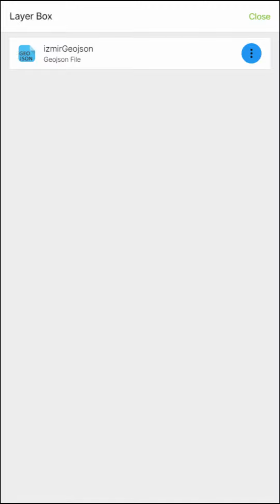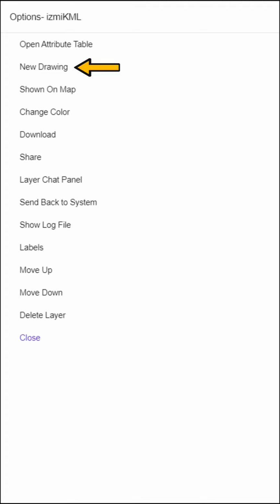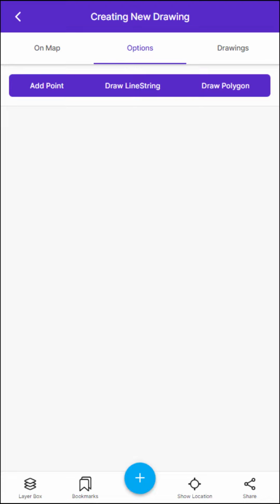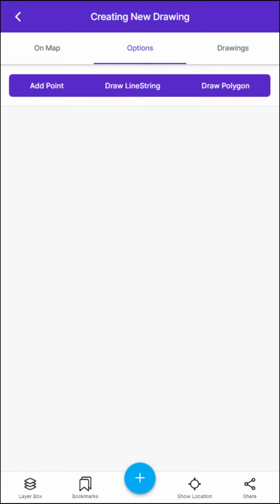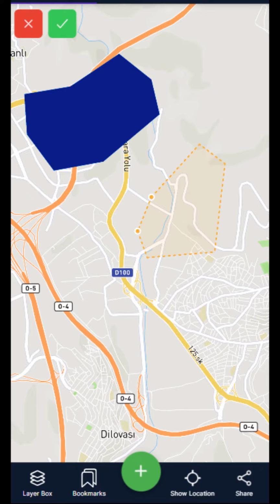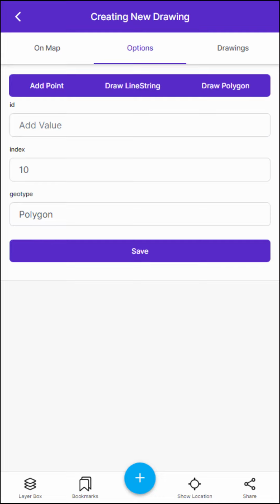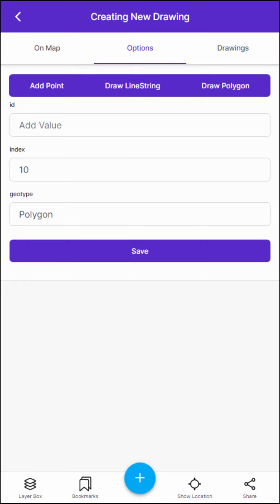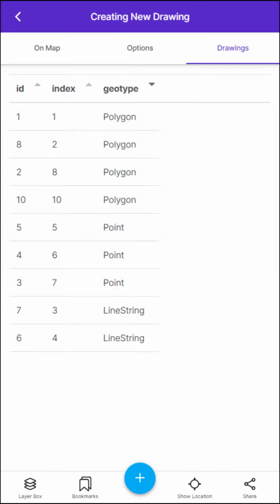Drawing on the Map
1. In this video tutorial you will learn how to draw a new geometric on the map in the layer.
2. After opening the layer box, when we click on the make new drawing option from the menu of the layer to be drawn, the point, draw line, polygon buttons will appear according to the layer type.
3. When we select the geometry type that we want to draw, the map opens automatically, and the drawing becomes active. After drawing on the map, double click on the map or press the green tick button to finalize the drawing. The index and geometry type of the geometry is automatically filled in the page that opens. If there is other attribute information in the layer, attribute information can be filled in for that geometry at this stage. Then click the save button to save the geometry to the layer.
4. Geometries instantly drawn on the drawings page are listed in the table.